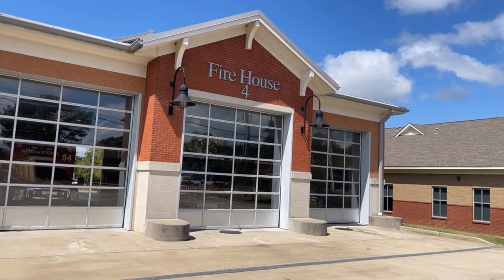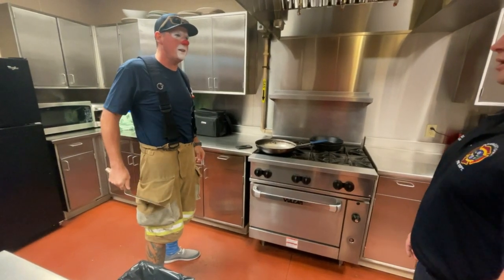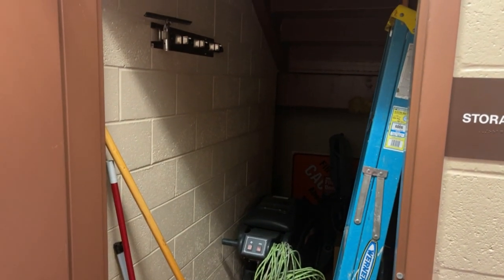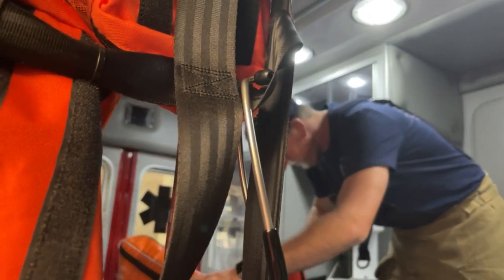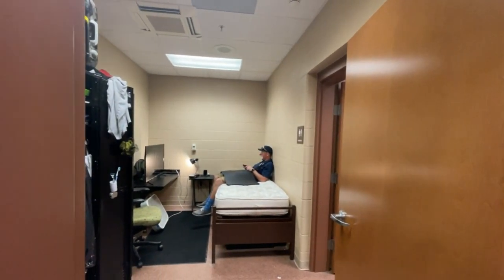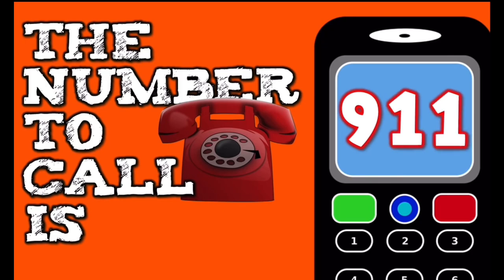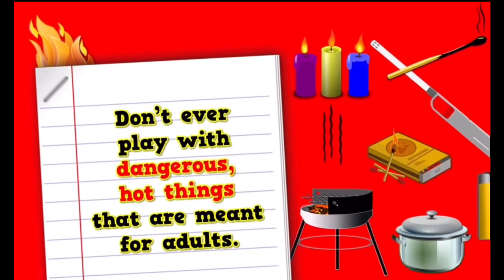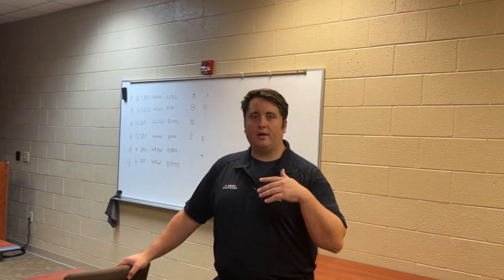Germantown Fire Station Tour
Join the Germantown Fire Department and the LAFS Clowns for a virtual tour of Fire Station #4 and learn a little bit about fire safety.